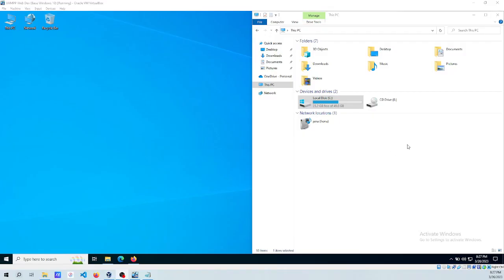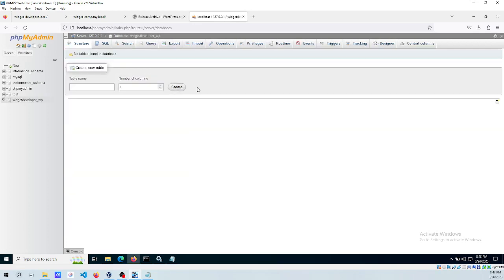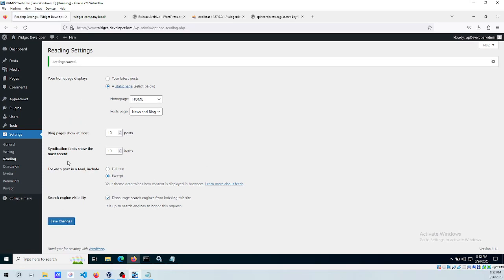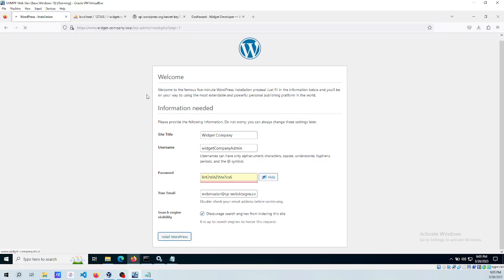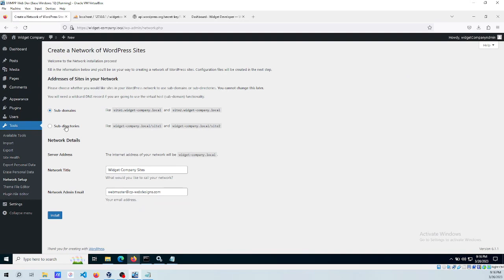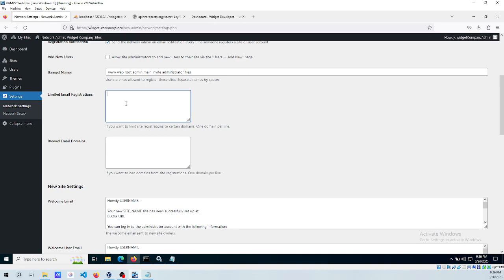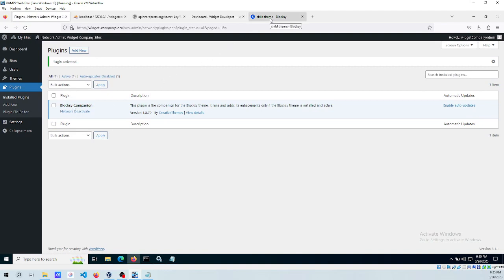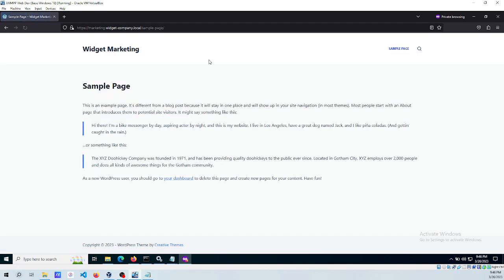Installing WordPress on XAMPP Virtual Hosts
In this tutorial, we continue our Local Development series by manually installing WordPress and WordPress MultiSite onto the virtual hosts we created in our previous tutorial.

00:00 - Intro
01:05 - V-Host Configuration Review/Modifications
04:33 - Download WordPress and Manual Installation Prep
- Copy Files
- Create Database and Database User
- Security Salts
- Finalize WP installation
21:00 - WP MultiSite Installation and Discussion
- edit wp-config
- Finalize WP Installation
34:59 - Enable and Setup MultiSite
- wp-config, .htaccess and Network Setup (subdomain vs subdirectory)
- Network Wide Settings
- Discussion on Plugins and Themes in MultiSite
- Create our First Subsite
1:05:15 - Outro